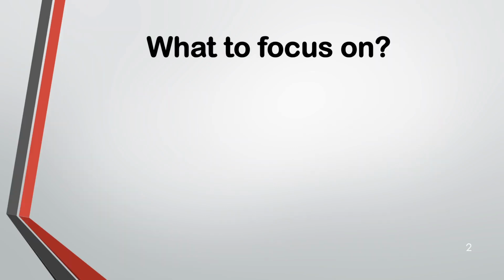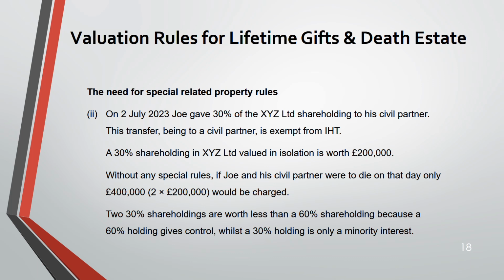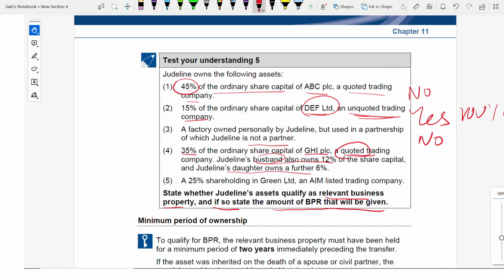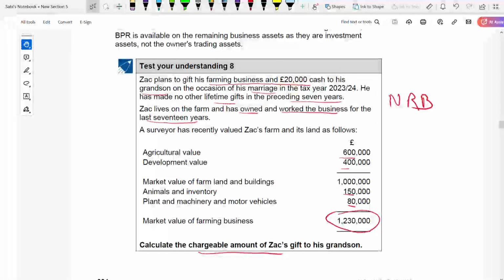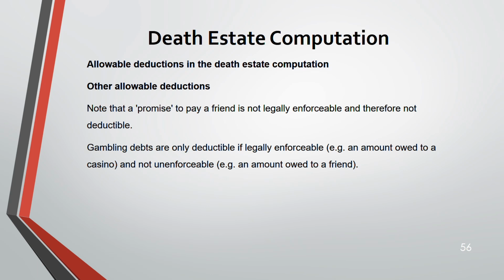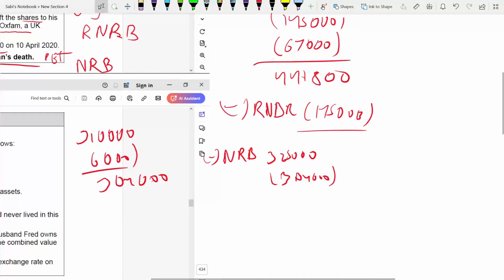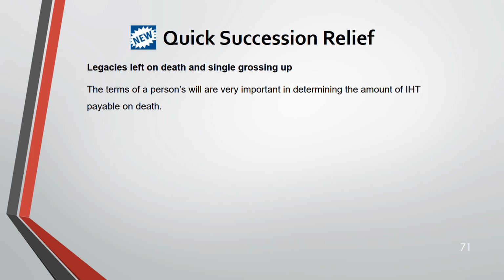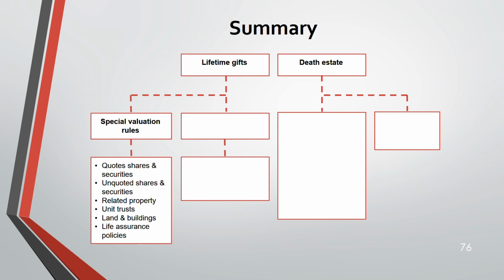ACCA I Advanced Taxation (ATX-UK) I Special Valuation Rule & Death Estate - ATX Lecture 14 I FA 2023